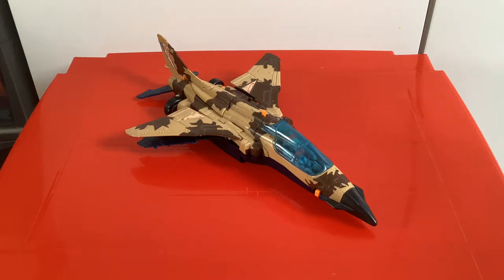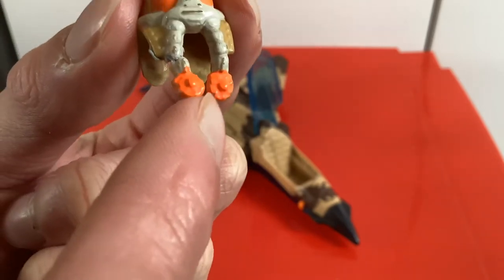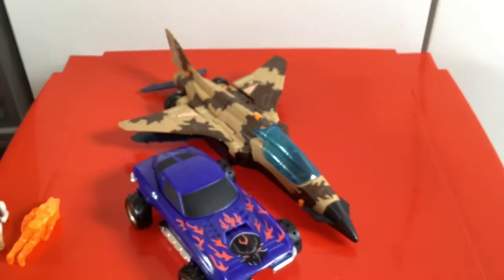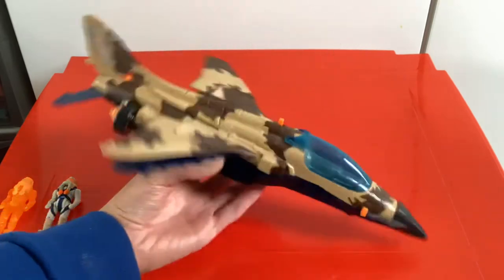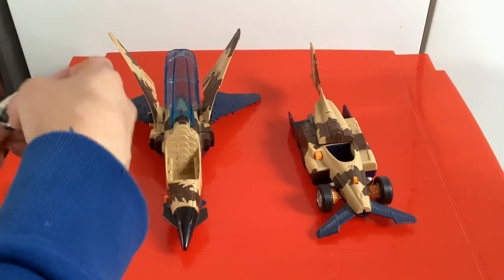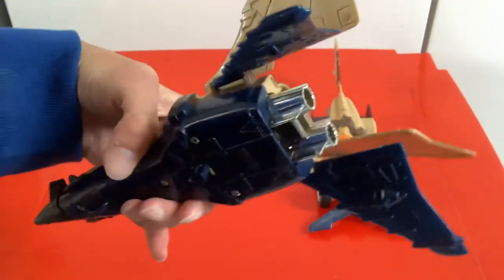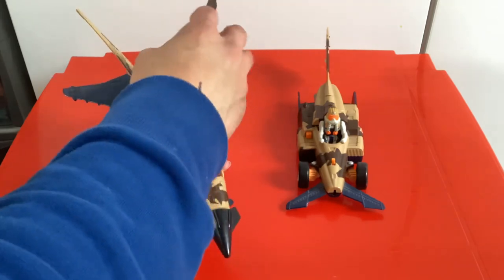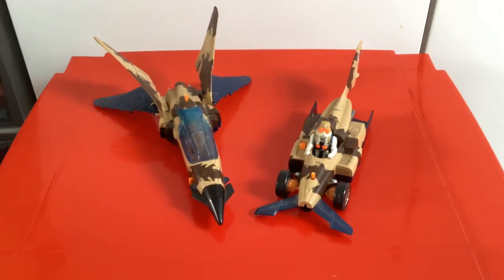MASK Skybolt! (1988) - When Split Seconds took off!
Retro Action! takes off with MASK Skybolt, the Jet Fighter Jet Plane/Thruster Car with Matt Trakker and clone or computer image with New Spectrum masks, from the Split Seconds series by Kenner in 1988! Out of them all, this is easily the best in the line! I compare it to Wolfbeast in conventional mode (jet fighter mode) too!